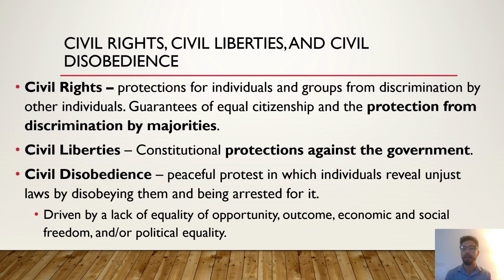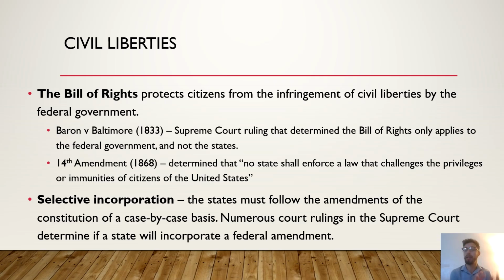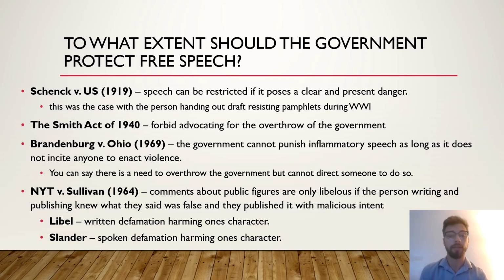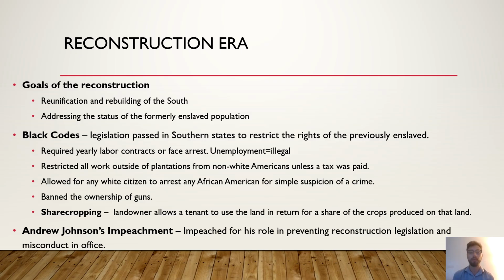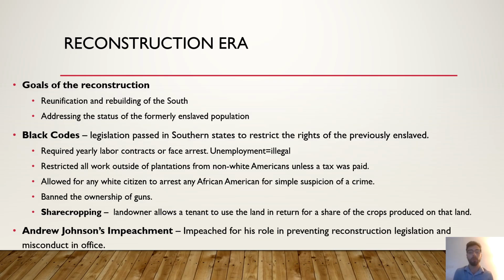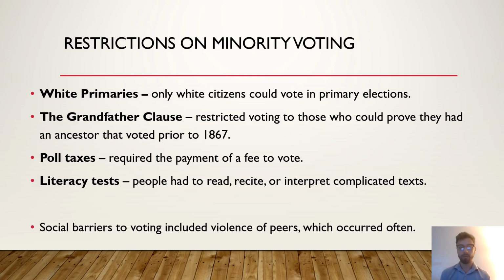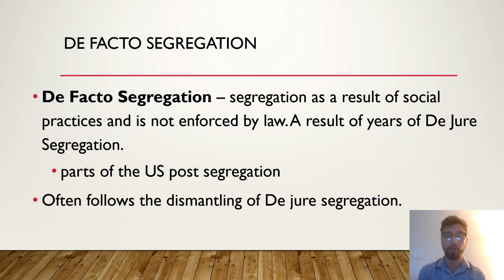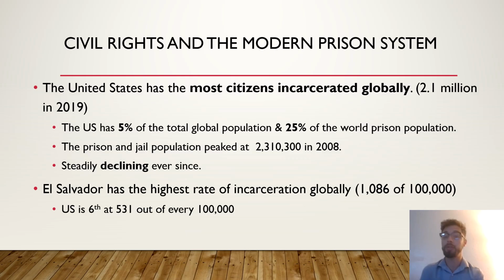Week 10 Civil Rights & Civil Liberties